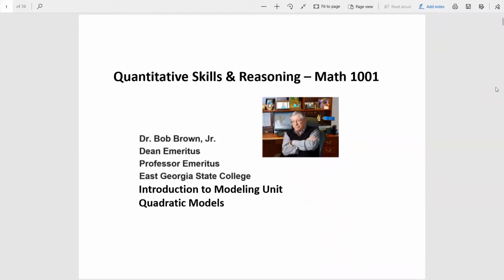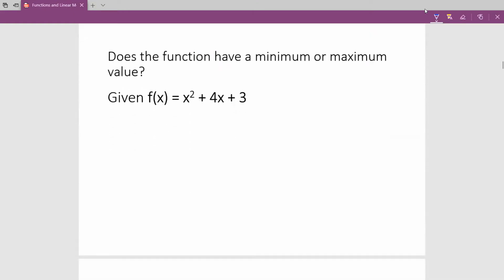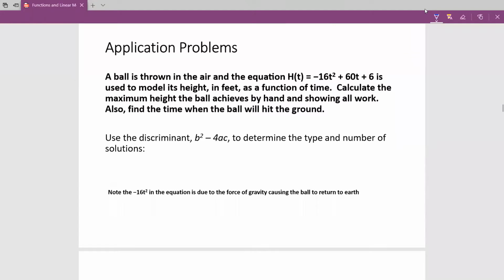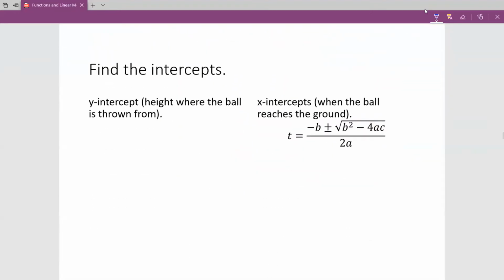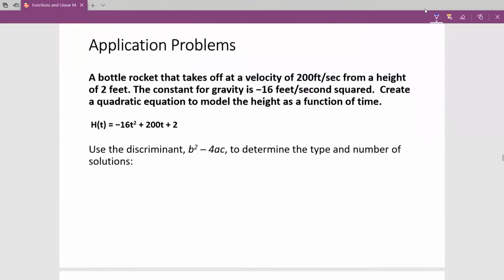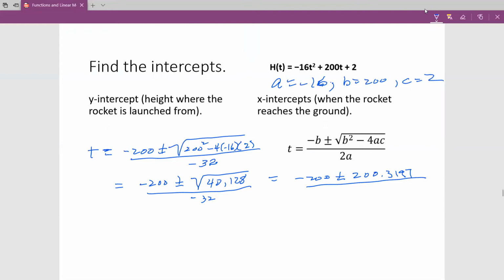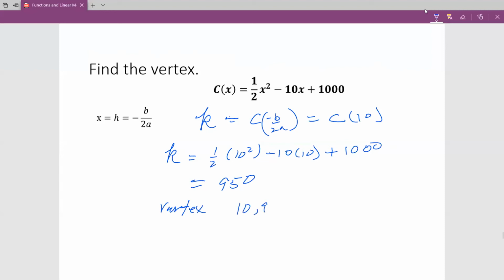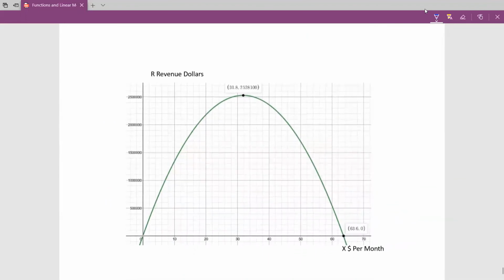Math 1001 Quadratic Models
Math 1001 Quadratic Models Quantitative Reasoning East Georgia State College Dr Bob Brown